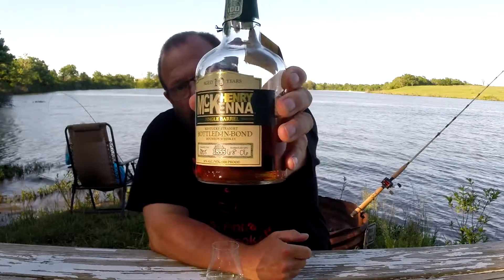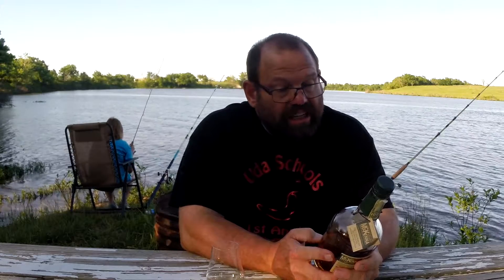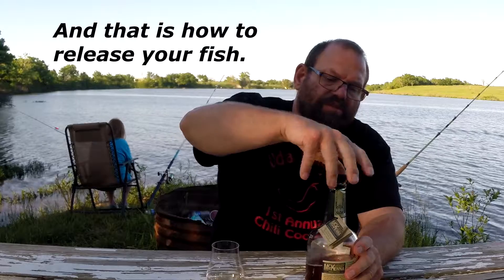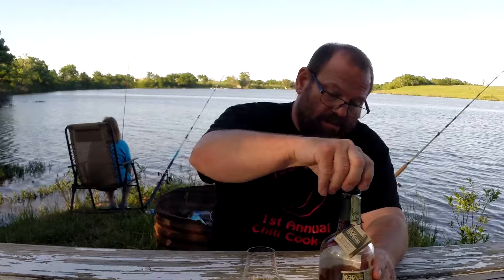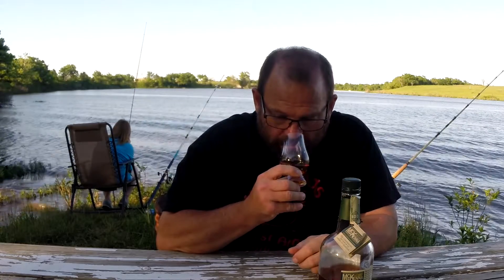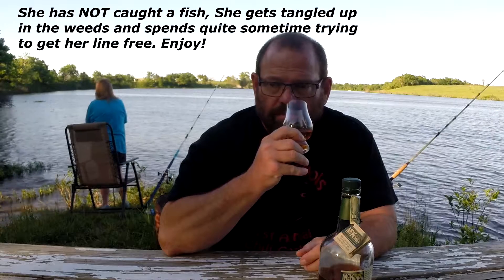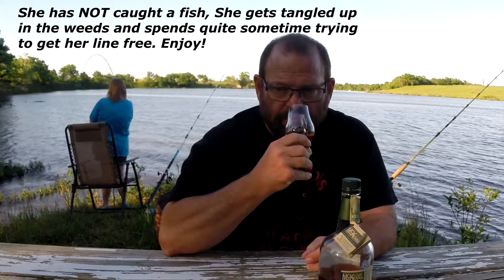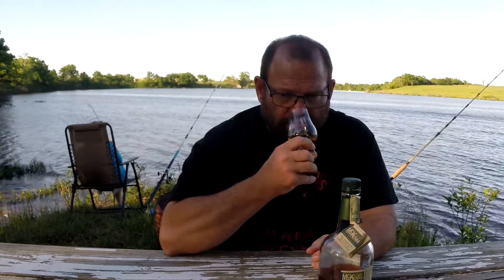Whisk'e'y Review 189, Henry McKenna Bottled In Bond, Kentucky Straight Bourbon Whiskey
This is a Independent review of Henry McKenna Bottled in Bond, Kentucky Straight Bourbon Whiskey.
This review is intended only for those of legal age for the consumption of alcoholic beverages in the country where viewed.